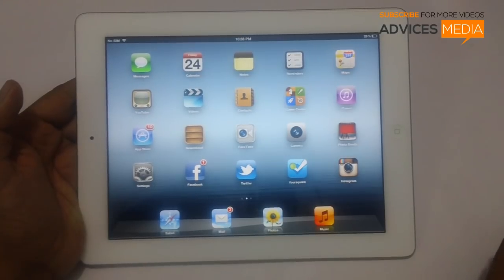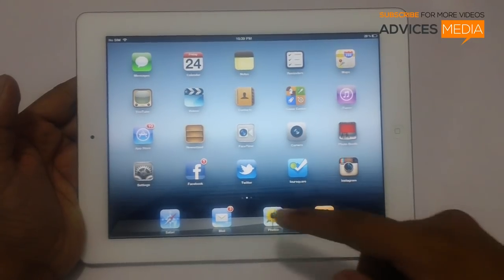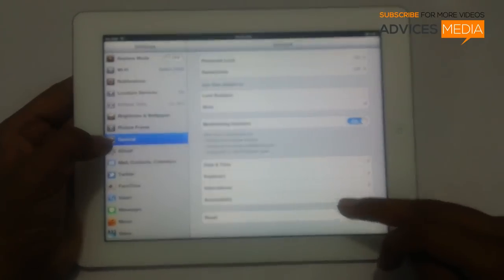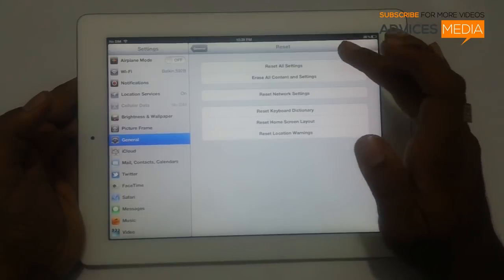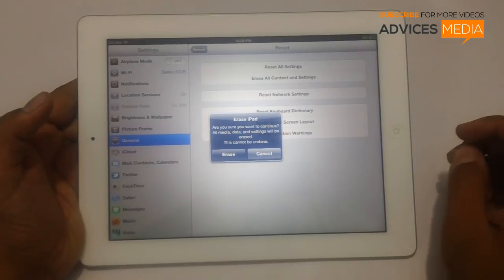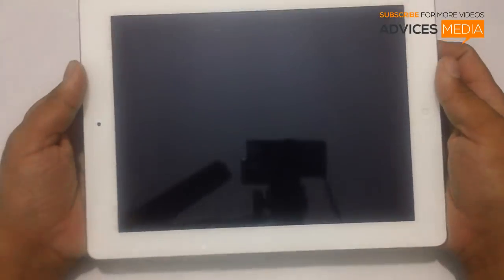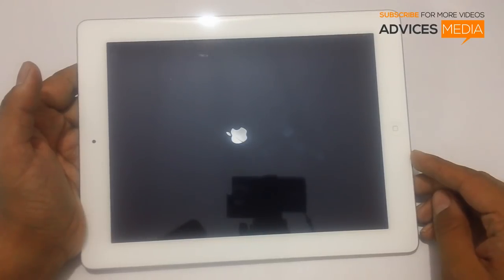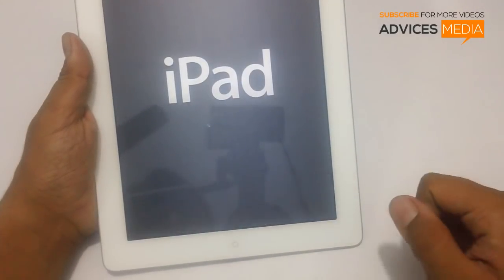How to Factory Reset New Apple iPad 3 to Default Settings & Delete Data Completely